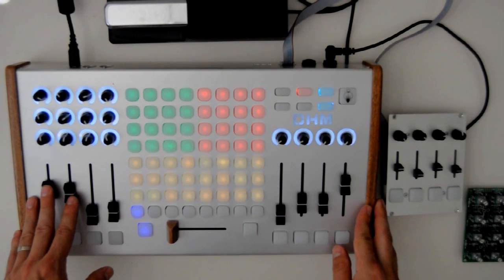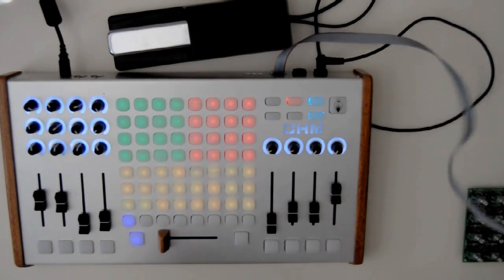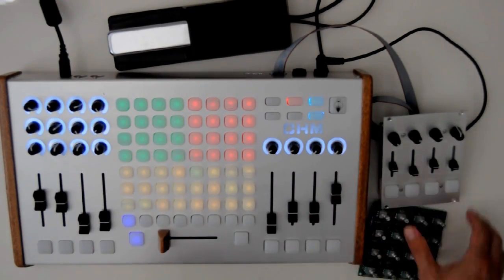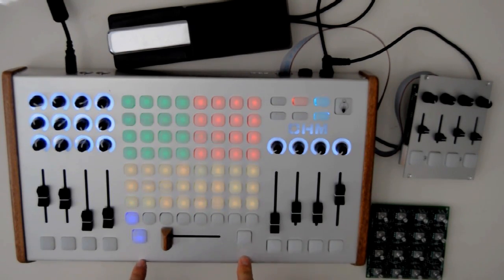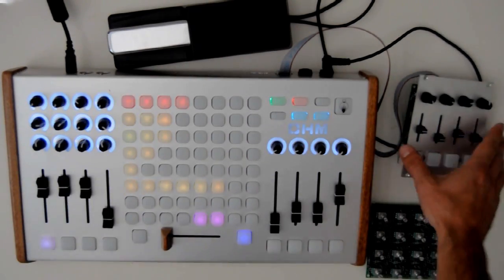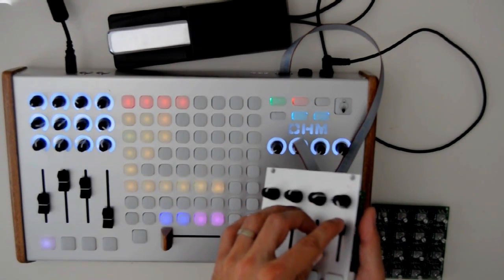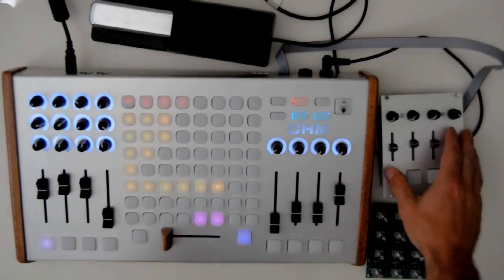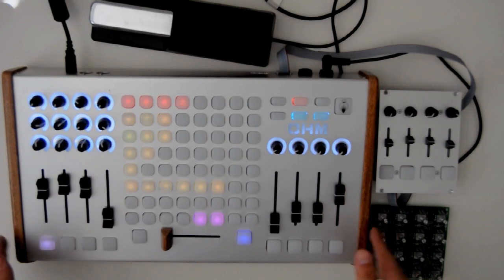OhmRGB Expansion Jacks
The OhmRGB come with our expansion module for added adaptability, flexibility and control. Two ¼" jacks allow you to connect Roland-style foot pedals and single analog controls. lividinstruments.com

Put your feet in the mix for additional controls, or experiment adding different sensors and switches. If that's not enough, you can add up to eight more analog controls with the pin header connection. This provides a direct link into the OhmRGB's Brain so you can experiment with touch controls, sensors, accelerometers, faders, rotary knobs, and more. Of course, our Builder series BYOB boards can be easily integrated for a totally customized and modular setup.